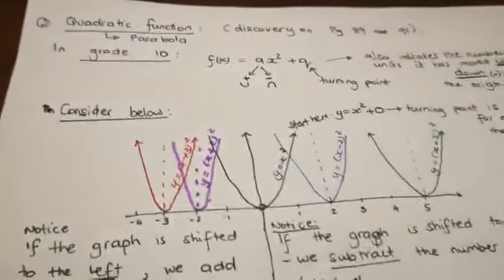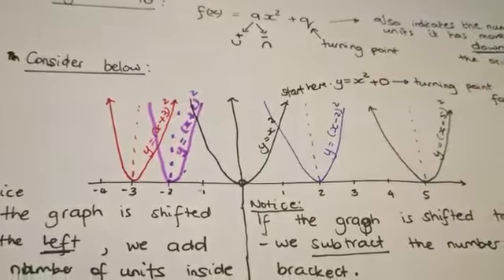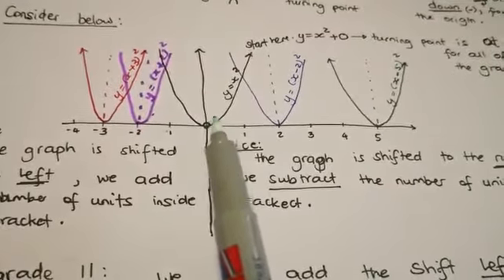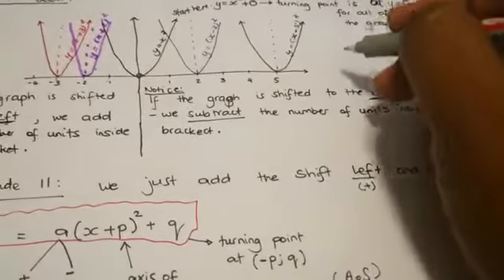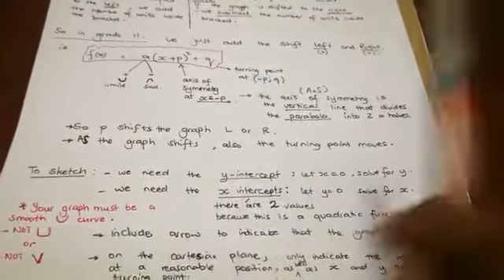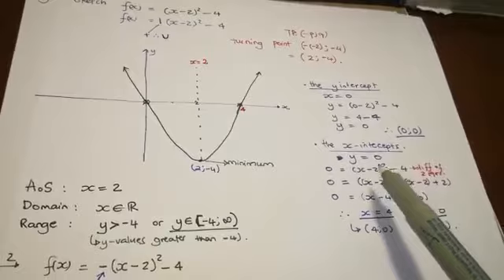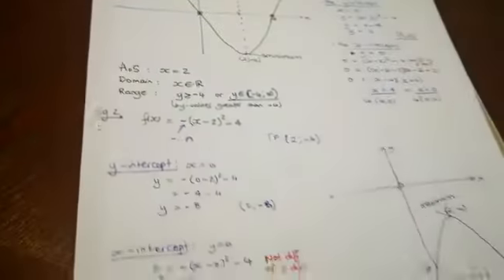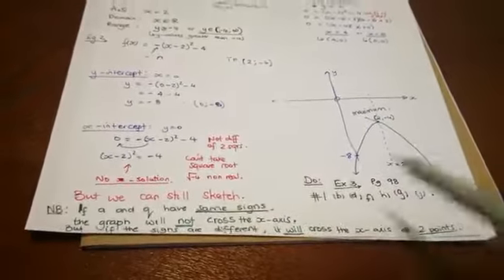Grade 11 Maths. Sketching a quadatic function